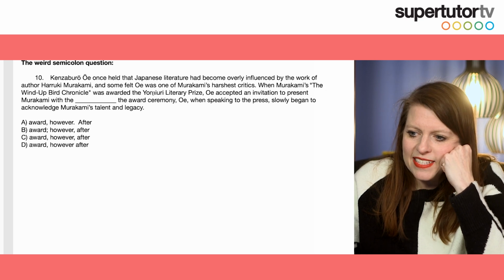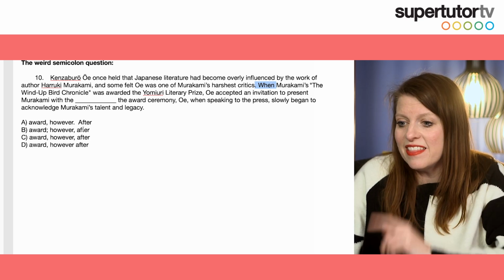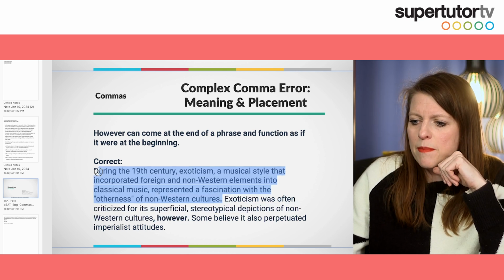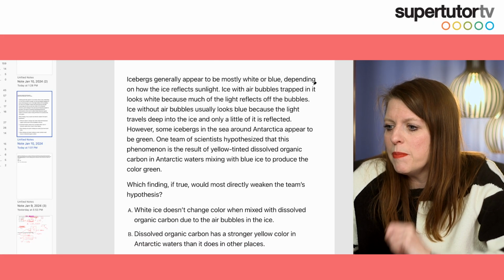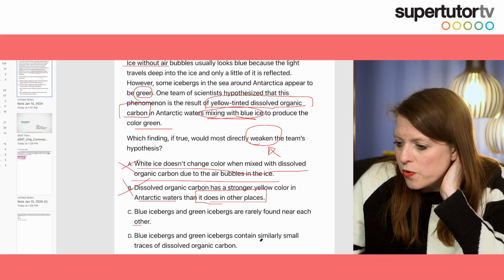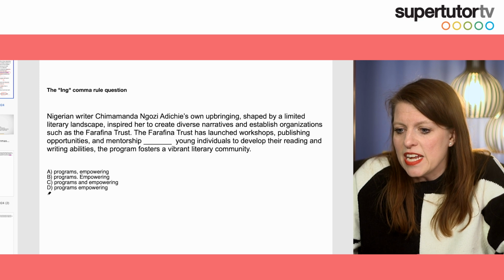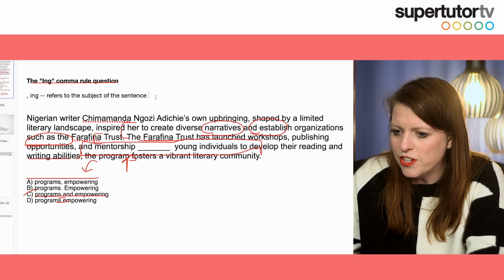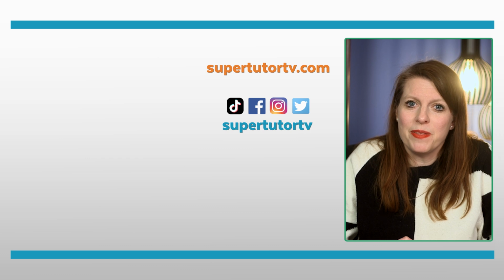3 Digital SAT Reading Questions Everyone is Missing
Level up your college admissions plan, essays, & test scores w/ us! Perfect Scoring tutors and essay consultants from awesome colleges like Stanford, Duke and Northwestern.

Taking the Digital SAT®?  Our Digital SAT® self-paced course is out!  SAVE $$$ with our amazing Beta pricing for a limited time! Practice Tests, Video Lessons, On Screen Practice, Algorithm Driven Prep! Start prepping with Brooke today!

Check out new, LIVE pop up SAT classes w/ Brooke

Our SAT® self-paced course is out! Start prepping with Brooke today!

Taking the ACT® instead? 75+ hours of ACT® prep with Brooke!